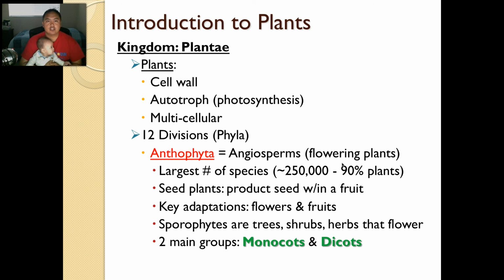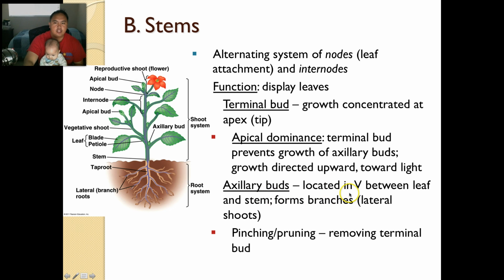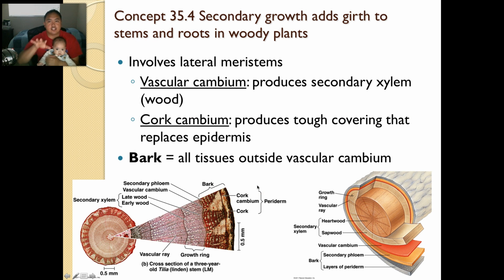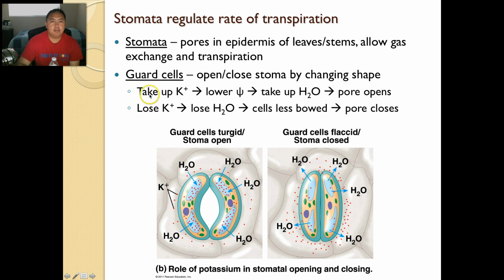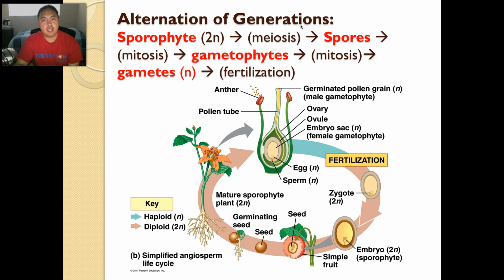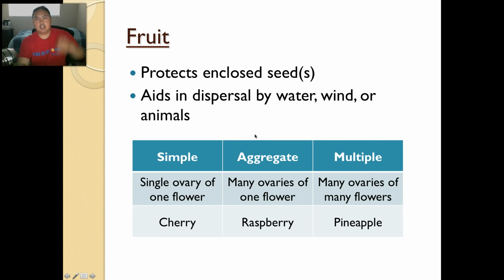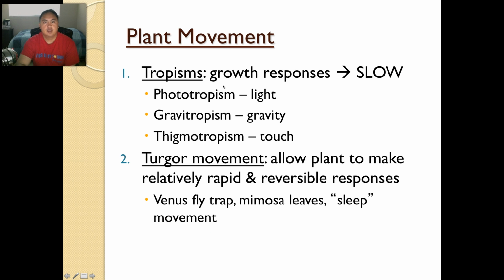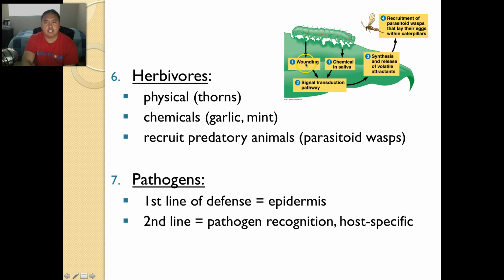AP Biology Review 4/7: Plants